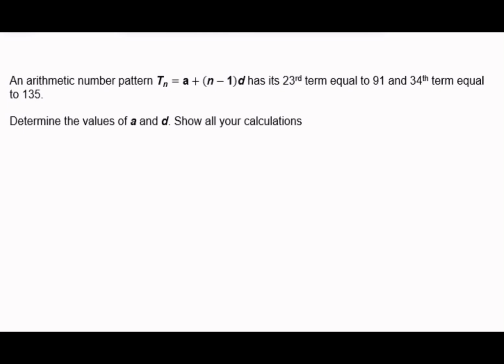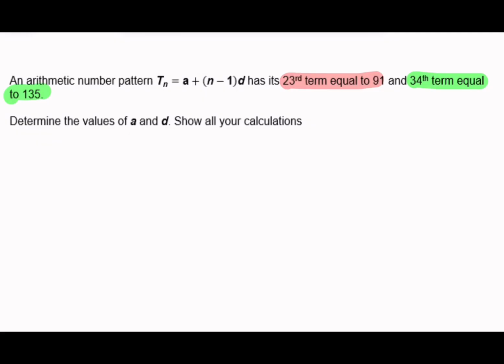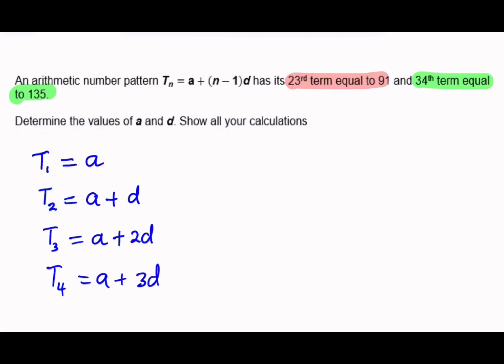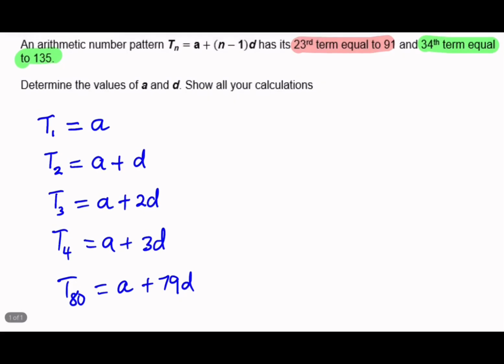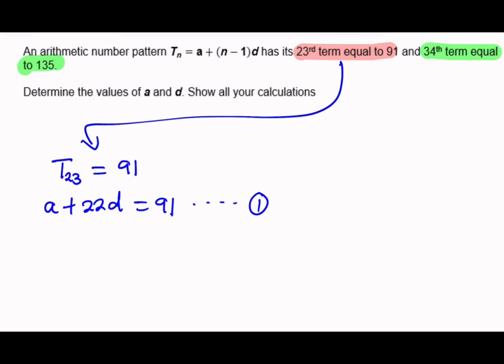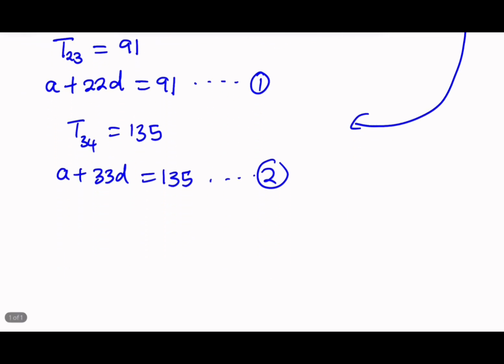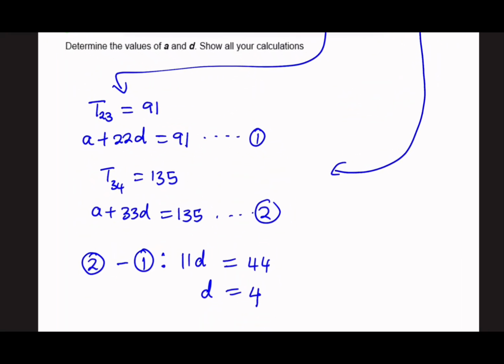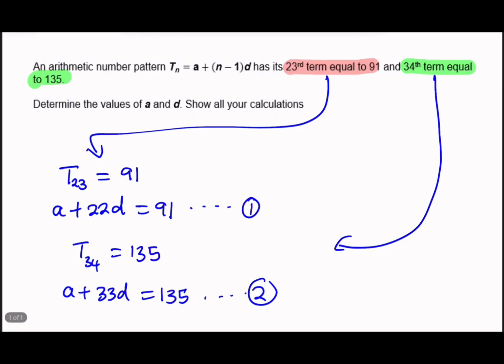Sequences & Series - simultaneous type question